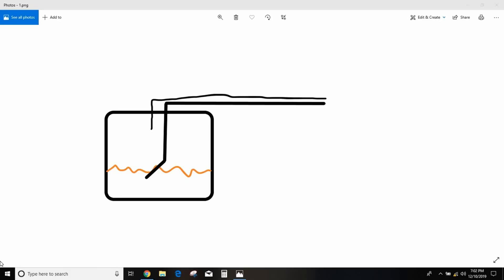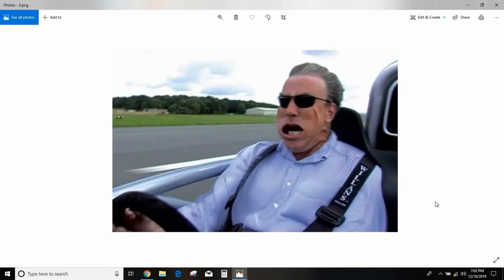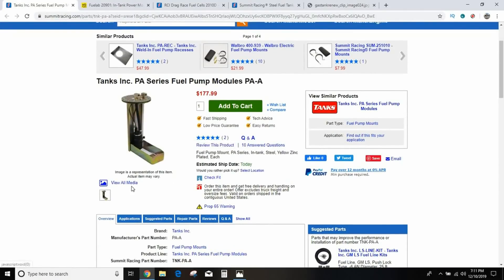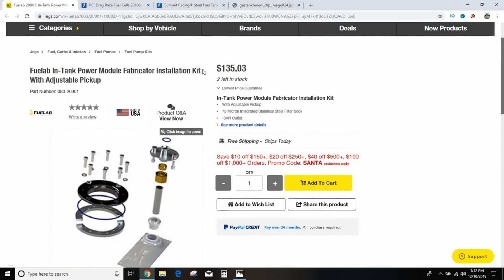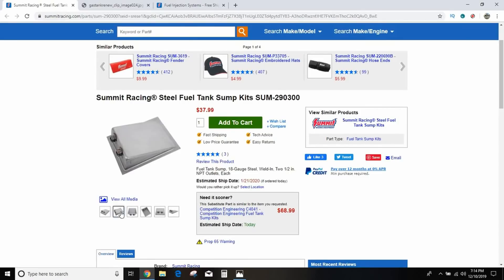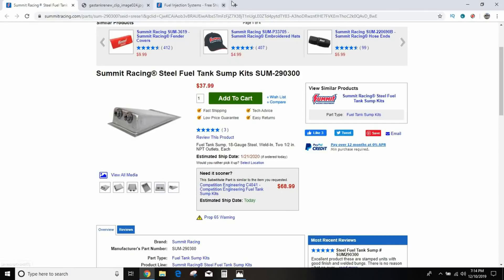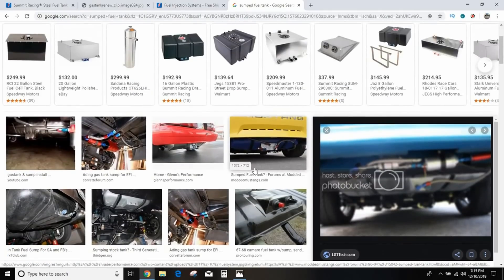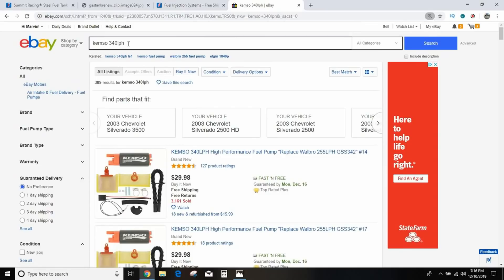LS Swap fuel tanks and pumps, internal or external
Today we talk about different in tank options vs external pumps and what you can do to get fuel to your LS swap engine from your carb tank.